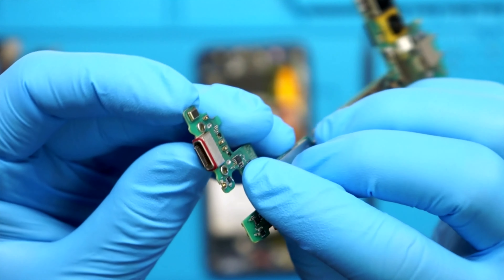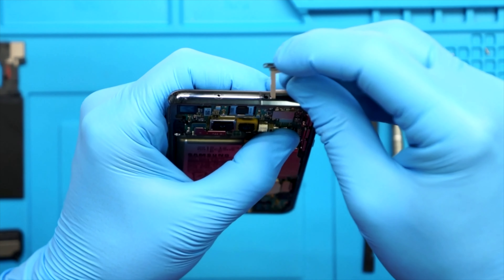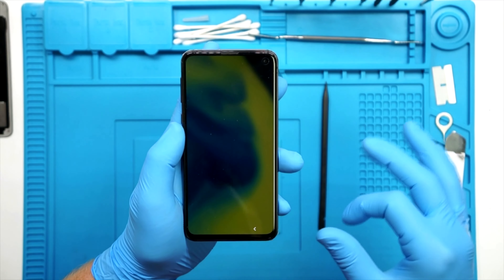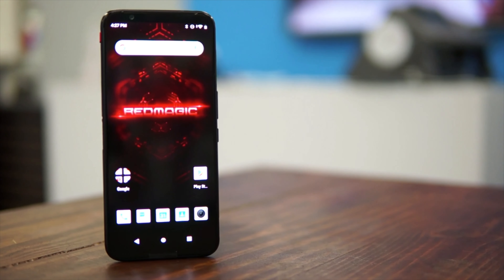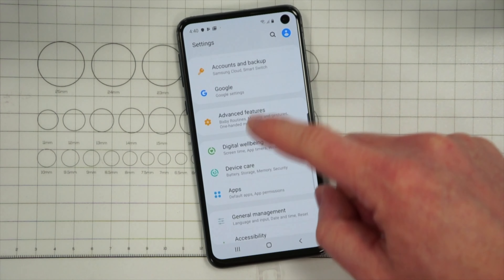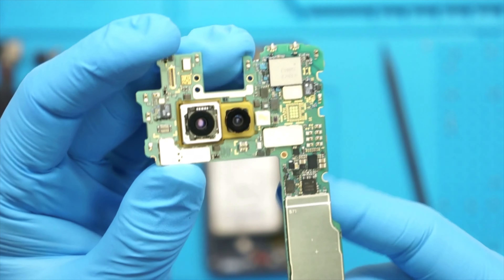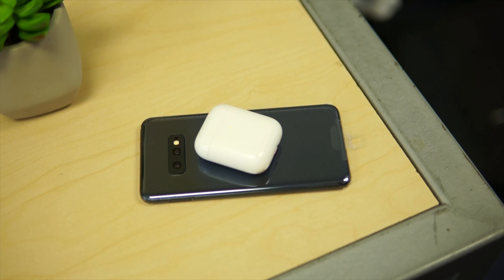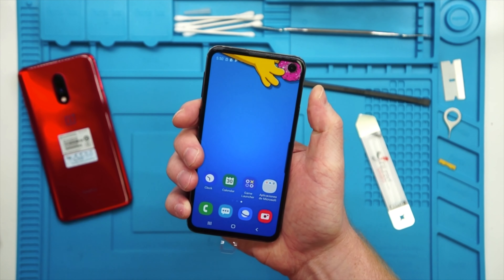Samsung Galaxy S10E full teardown, review, and Digitizer LCD Assembly.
The Samsung S10e is a pretty awesome device. It packs almost the same features as the S10 and S10+ but at a much lower price point.

Today we take apart a Samsung S10e to check out the internals. As well, we will take a look at its specs to see how it really stacks up to flagships.

Follow Injured Gadgets for updates!

Come hang out with me on my own channel, ProFixerr!